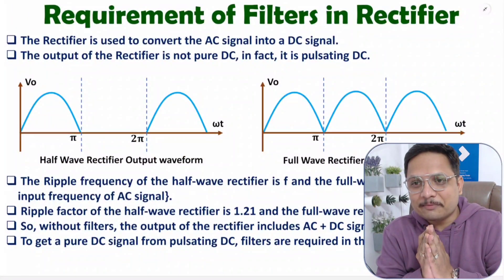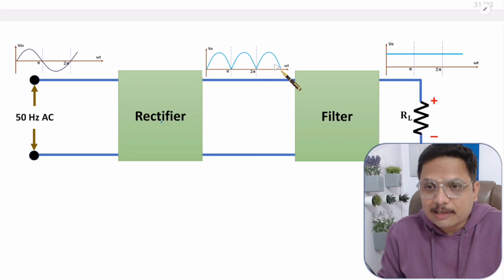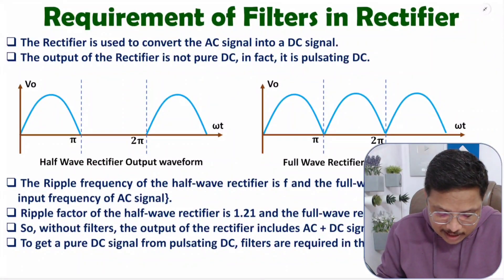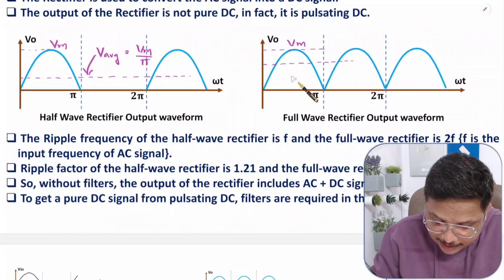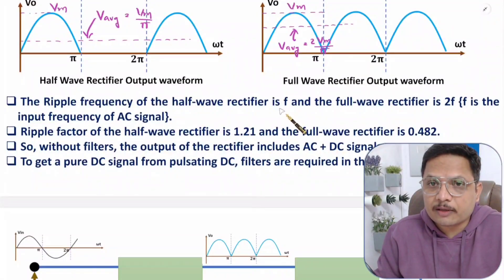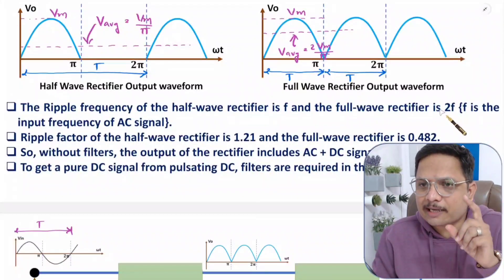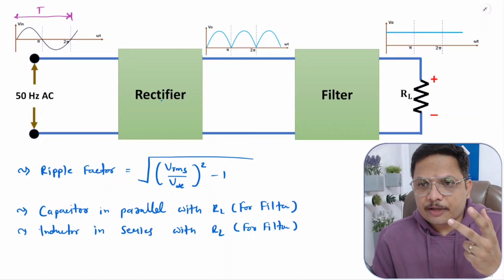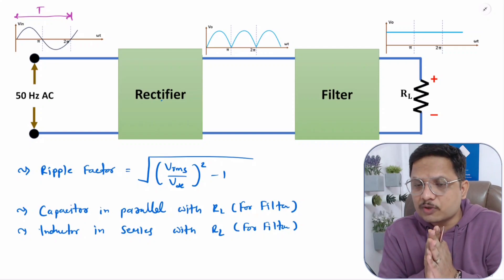Requirements of Filters in Rectifier | Filter Basics in Rectifier | Need of Filters in Rectifier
The following points are covered in this video:
0. Basic Electronics
1. Requirements of Filters in Rectifier
2. Need of Filters in Rectifier
3. Filter Basics in Rectifier